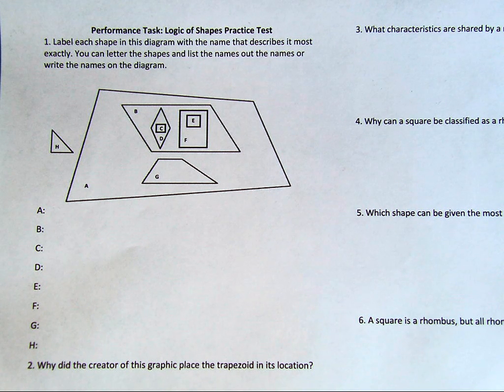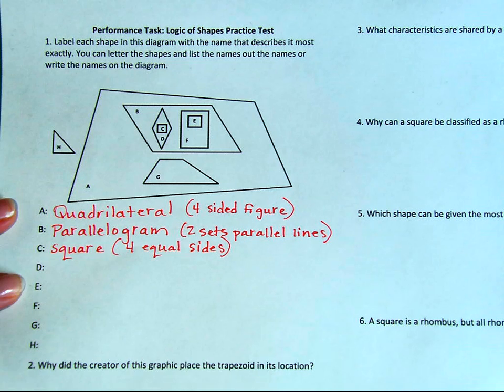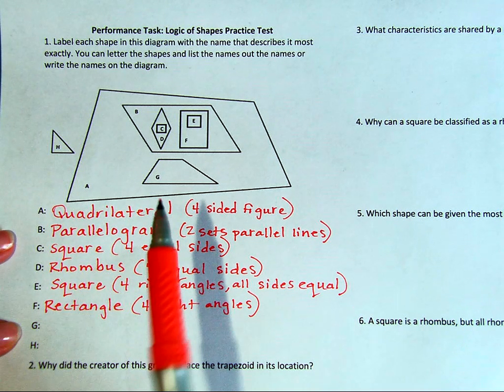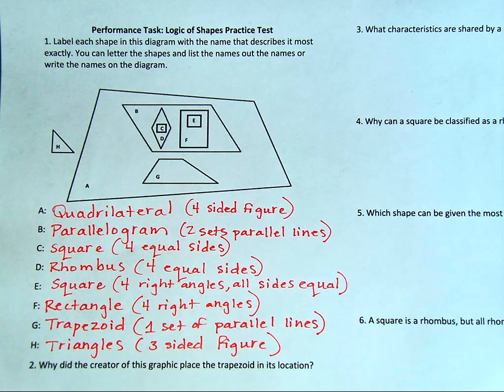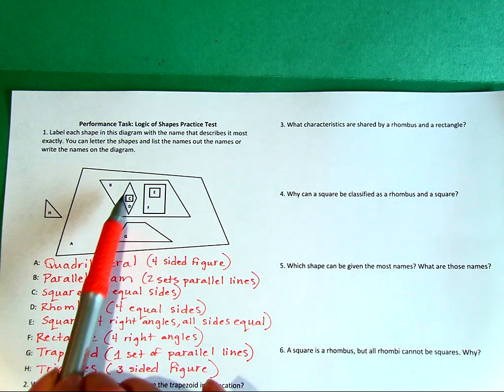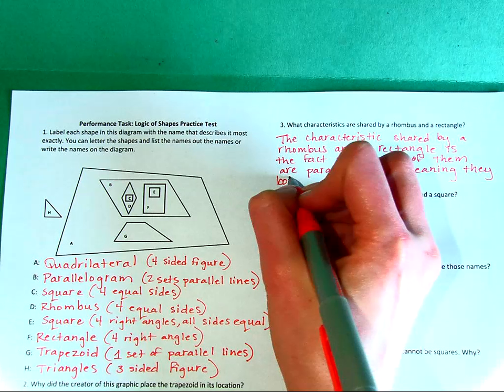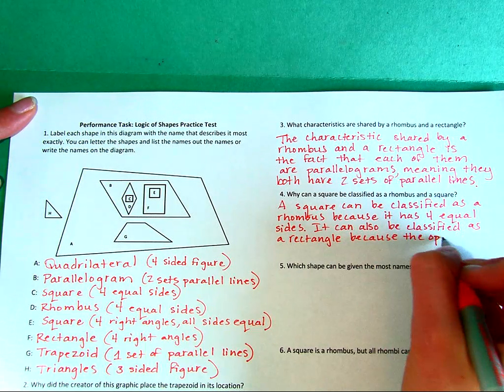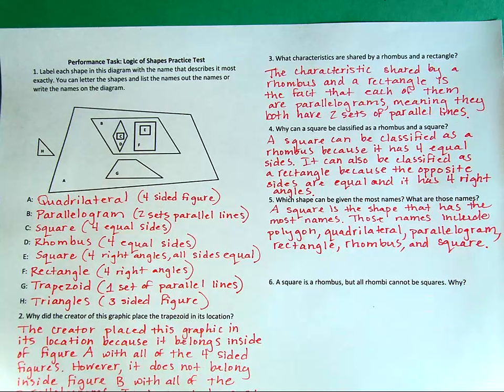Logic of Shapes Practice Test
Ms. Hammond reviews correct answers for practice test.